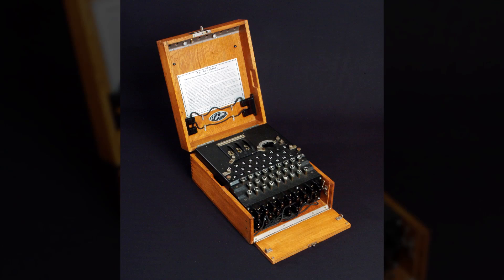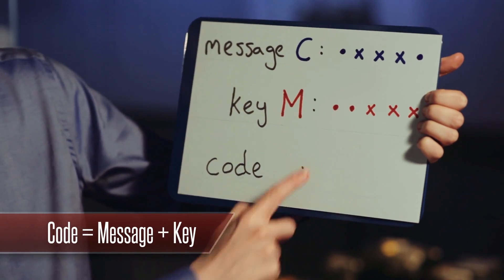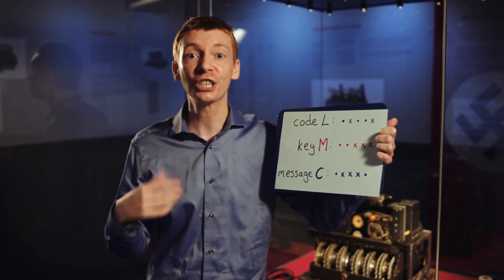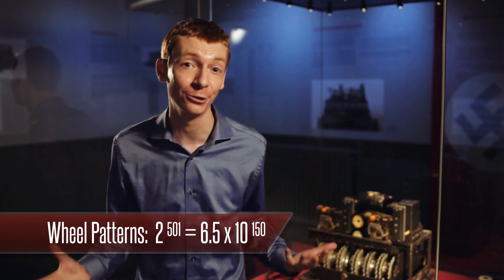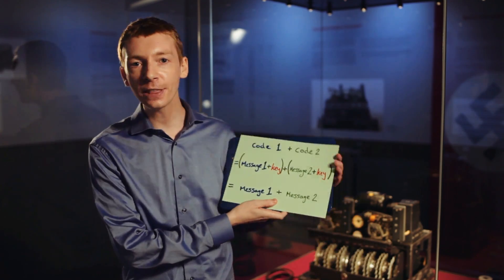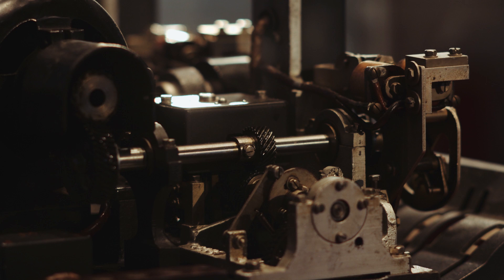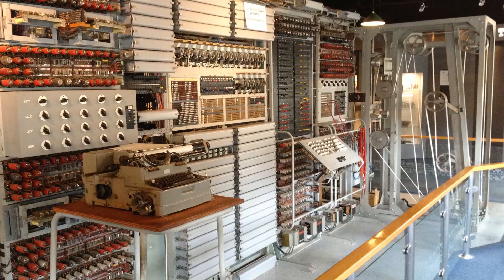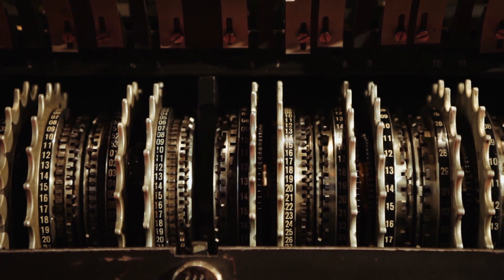Lorenz: Hitler's "Unbreakable" Cipher Machine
Many people have heard of Enigma before, the code machine used by Nazi Germany to send secret coded messages. Yet, some very clever code breakers were able to break that code and read those messages!

But there was another cipher machine used by the Germans in WWII called the Lorenz machine, and this machine was even more difficult than Enigma, and was used by the top level of the Nazi Party.

However the code breakers at Bletchley Park broke this code too, and could read secret messages from people like Adolf Hitler himself!

It was mathematician Bill Tutte who discovered the breakthrough that allowed the Lorenz code to be broken. On the 10th of September 2014 a new memorial to Bill Tutte is unveiled in his hometown of Newmarket. Have a look at the Bill Tutte Memorial